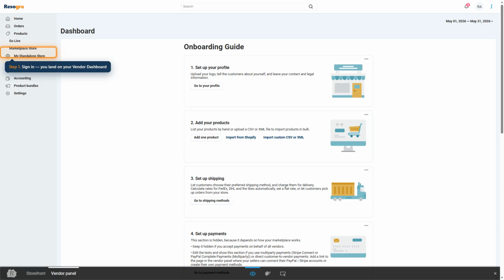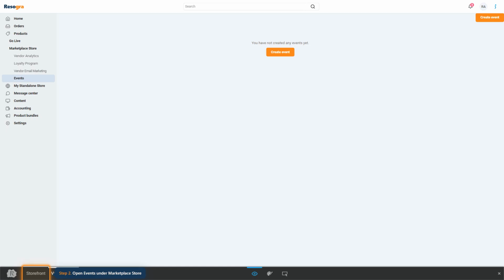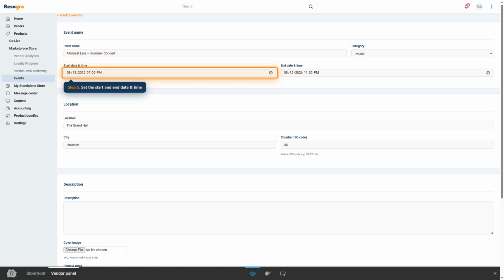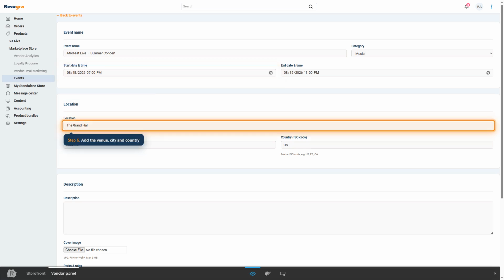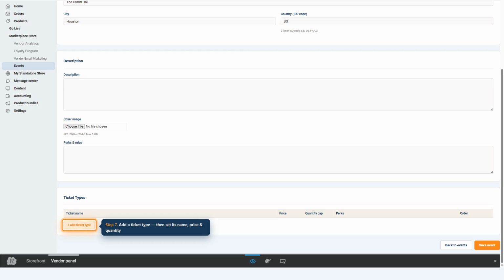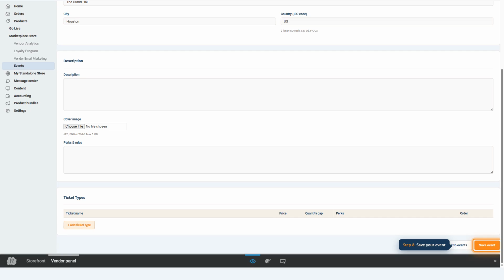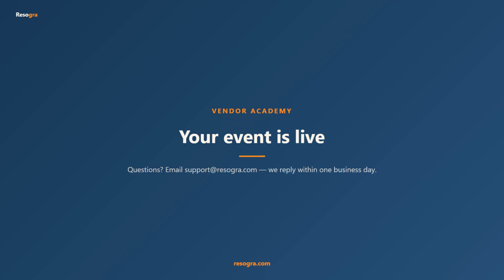How to Sell Event Tickets on Resogra | Vendor Academy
Free step-by-step tutorial for vendors selling on Resogra — the world's marketplace where everyone belongs.

In this video you'll learn how to list and sell event tickets from your vendor dashboard, set ticket price and quantity, and let buyers receive their tickets automatically.